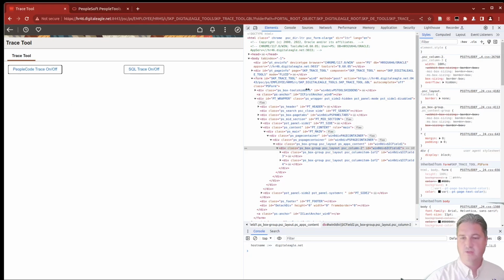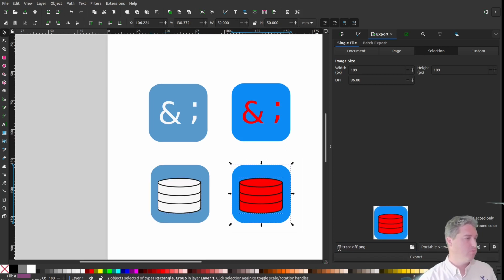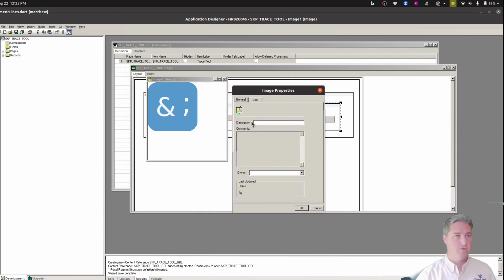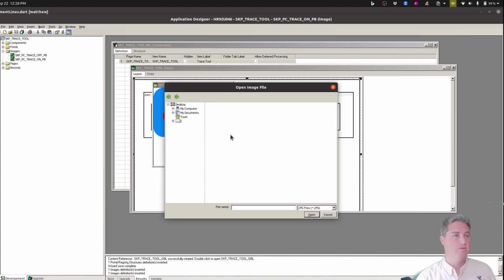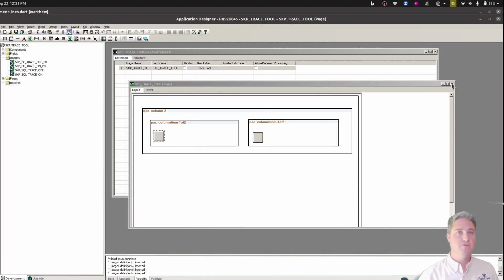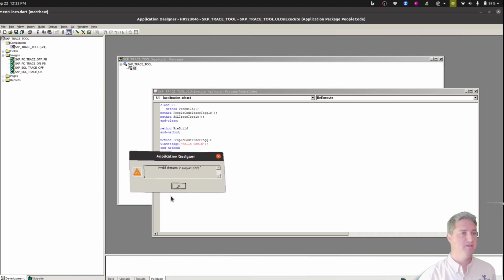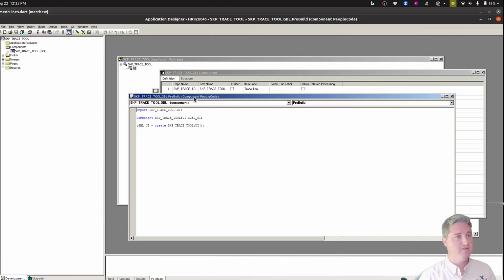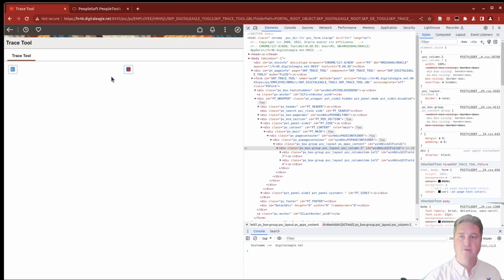Trace Tool Part 3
Come join me as I continue to build my trace tool.  In this episode, we'll create the button images and place them on the page.  Then, we'll setup the PeopleCode structure to make the buttons work.

I'm teaching the following two classes:
Nov 14th PT Bootcamp
Nov 30th PT PeopleCode and OOP

Bookmarks:
0:00  Intro
0:50  Back on the page
0:53  Drawing the buttons
3:51  Importing icons into App Designer
5:15  Assigning the image to the button
6:10  Importing the rest of the images
7:35  Assigning the other button
8:31  Adding the PeopleCode
11:55  Wiring up the application package
14:48  Testing the buttons
15:20  Outro